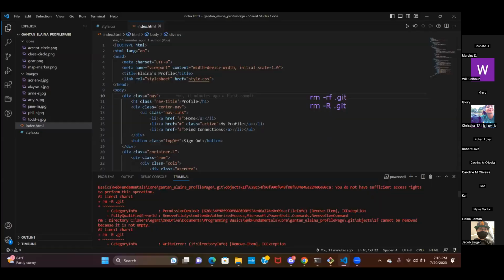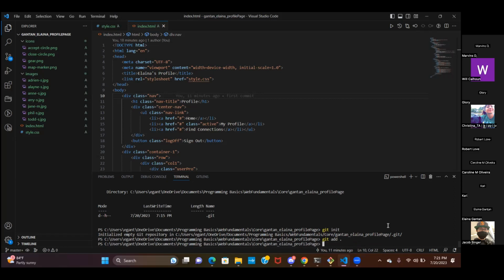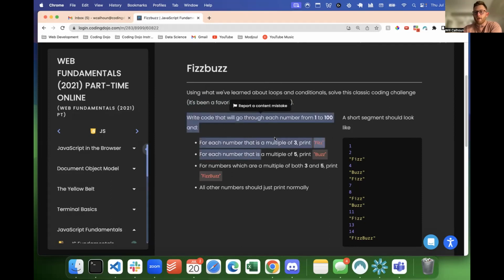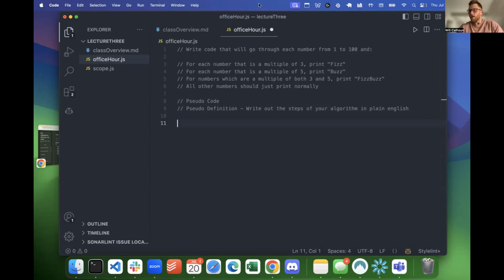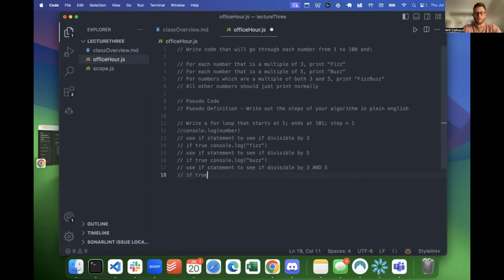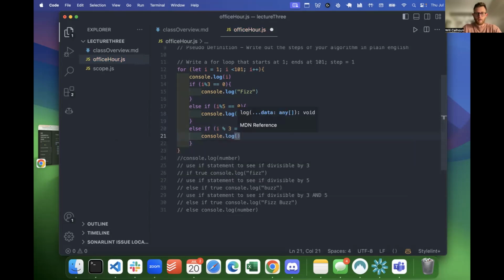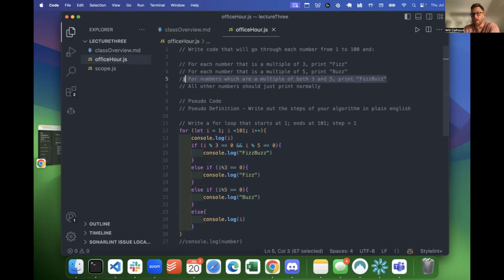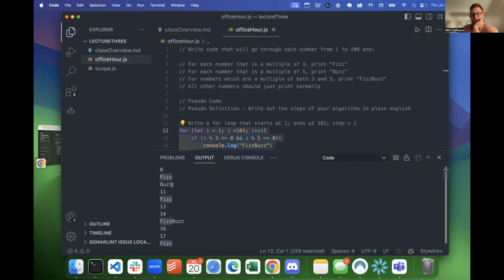Web Fundamentals | Week Three Day Three: Office Hour